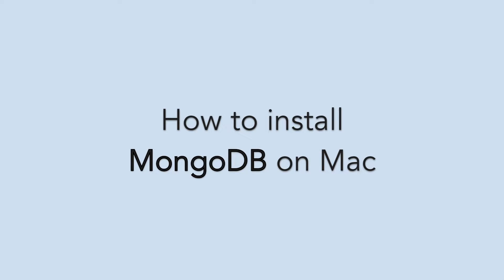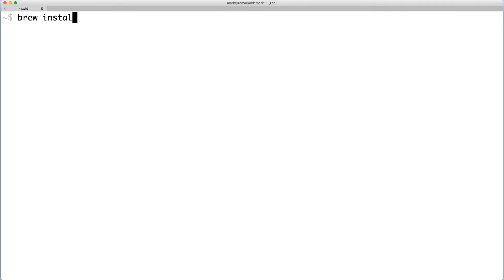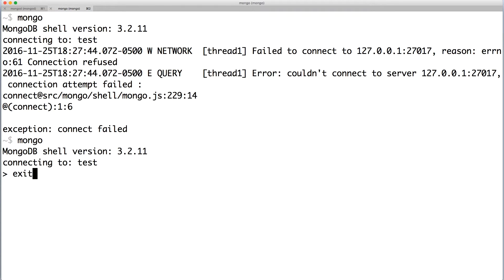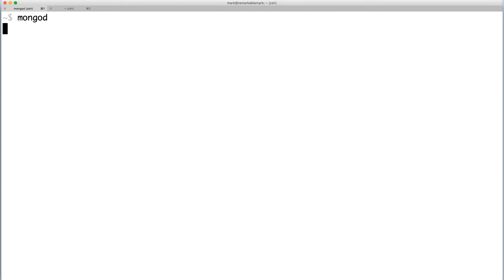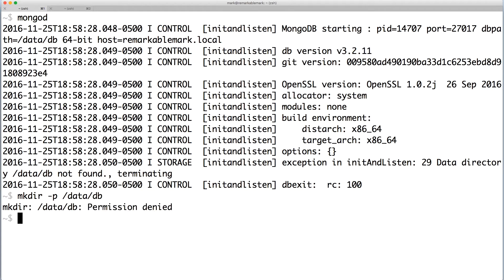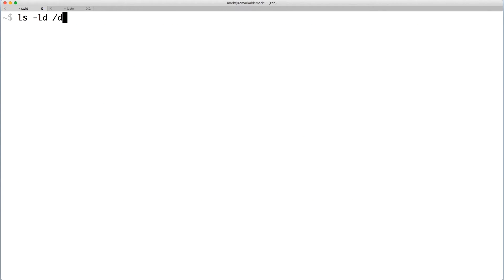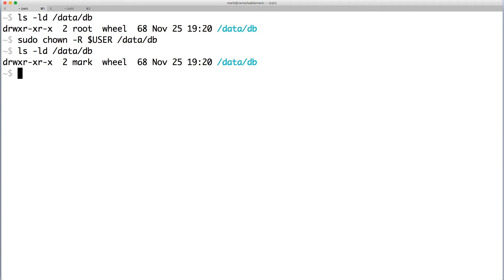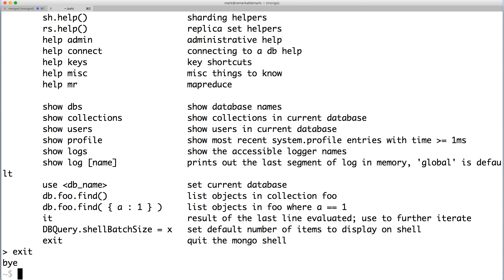How to install MongoDB on Mac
How to install MongoDB on Mac OS.